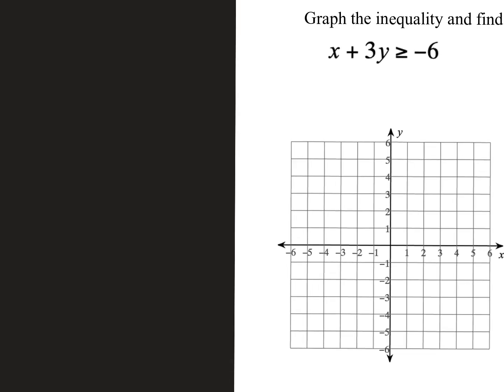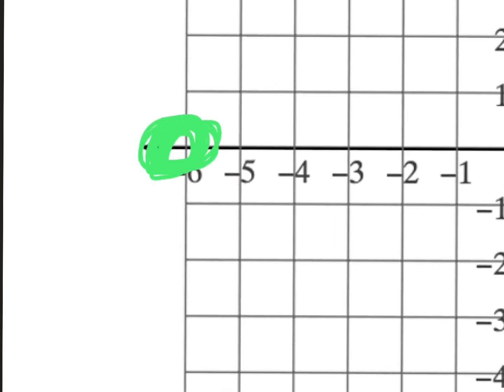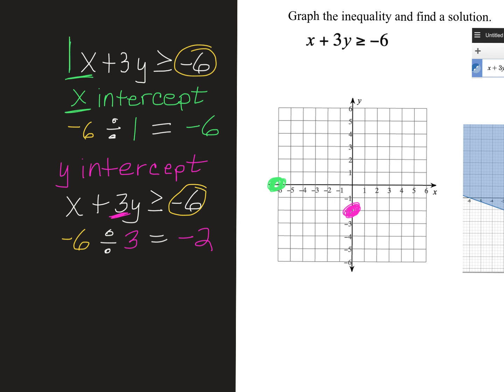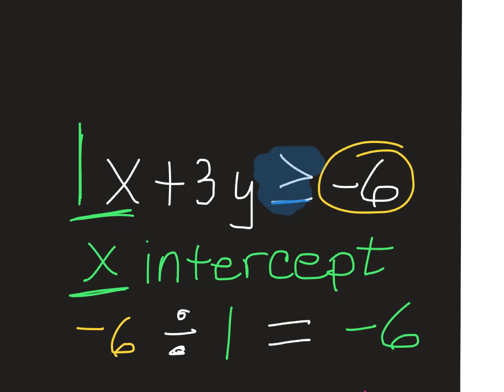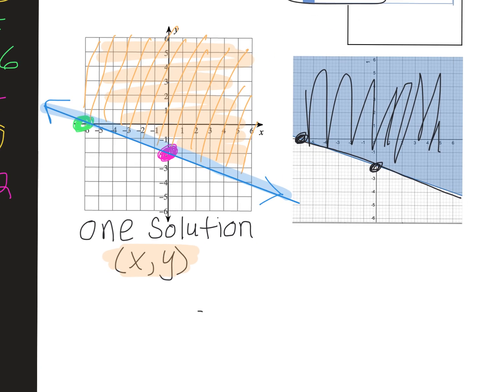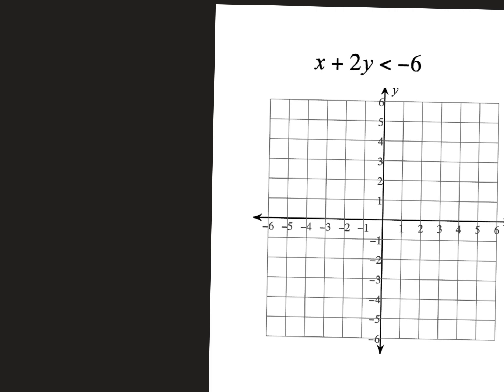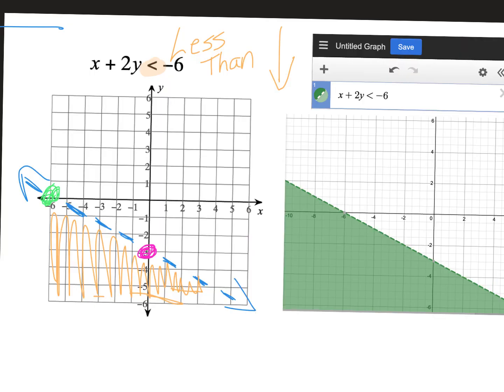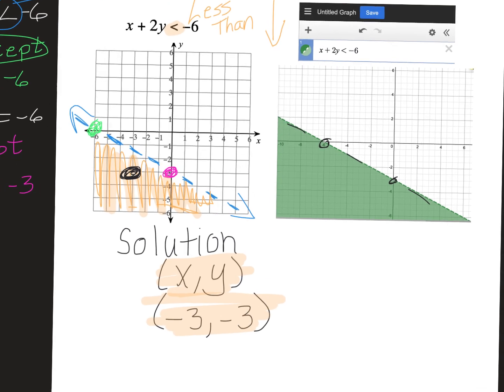graphing linear inequality